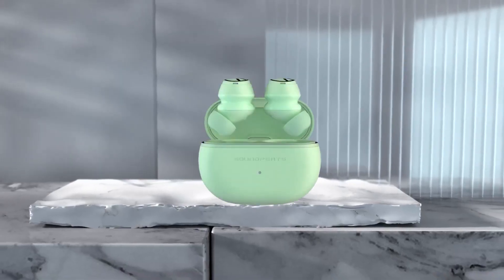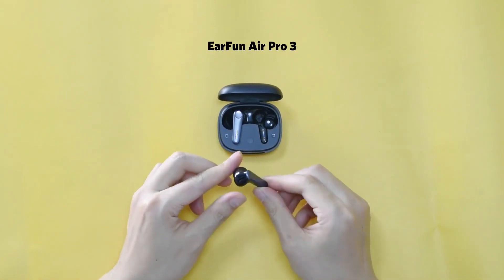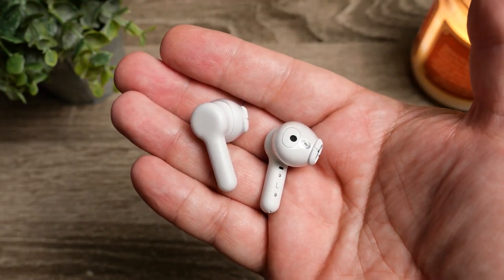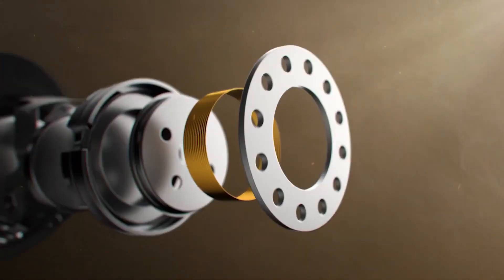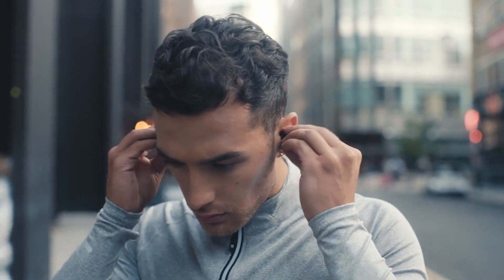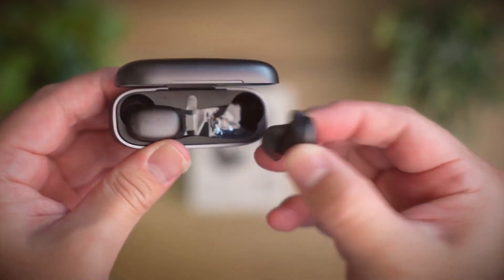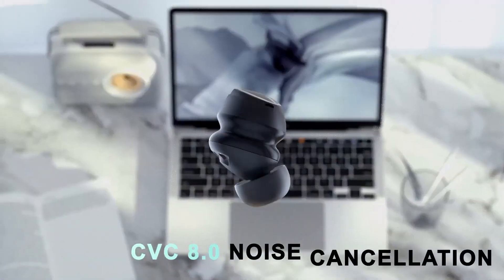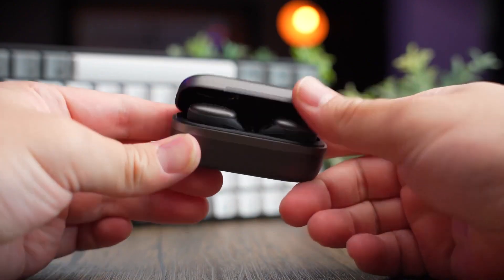Best Budget Earbuds for 2024 From Amazon